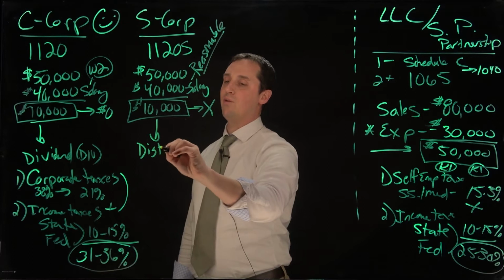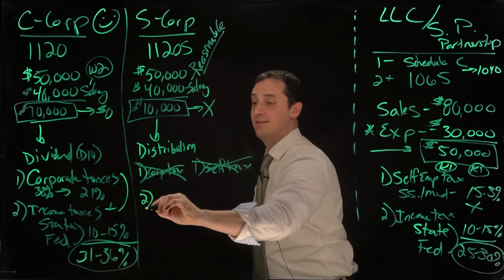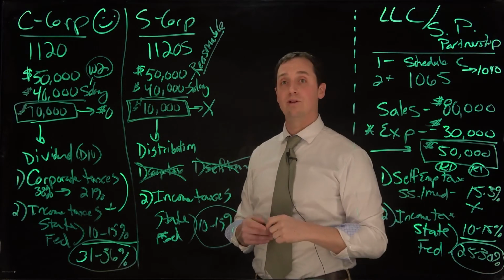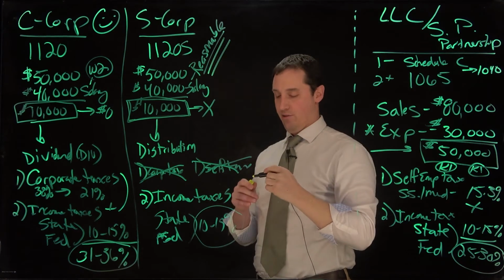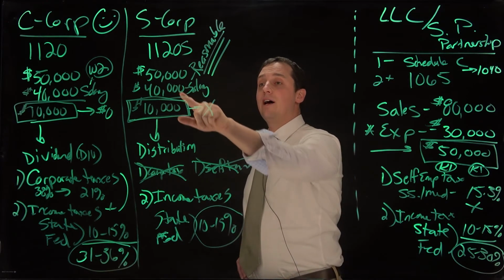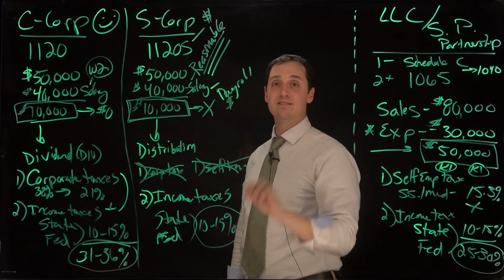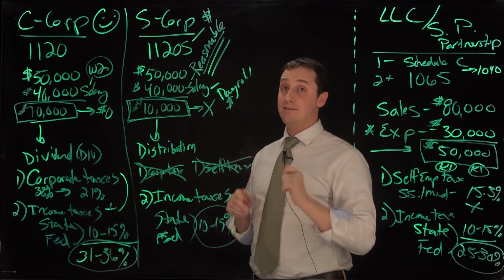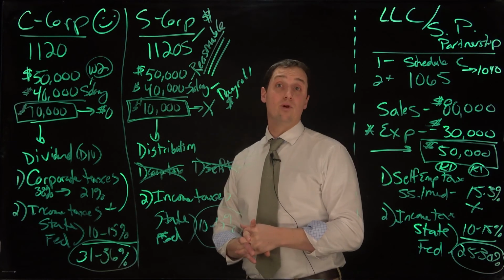Business Entities in Maine: S Corporations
Business Advisor Peter Harriman explains the pros and cons of S Corporations.